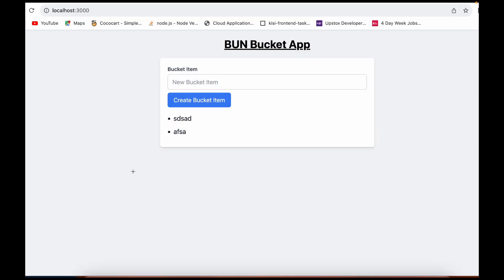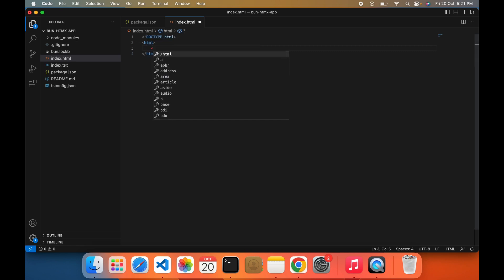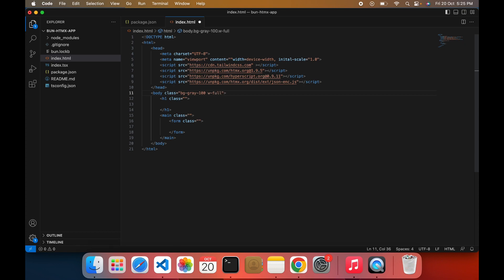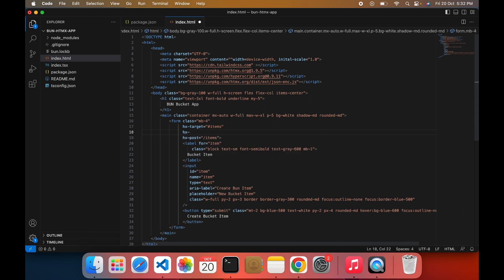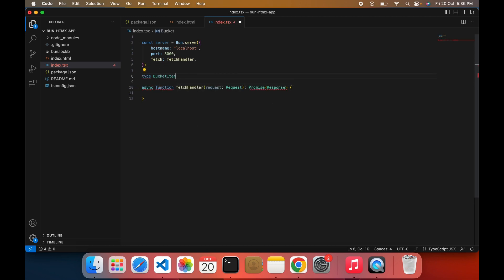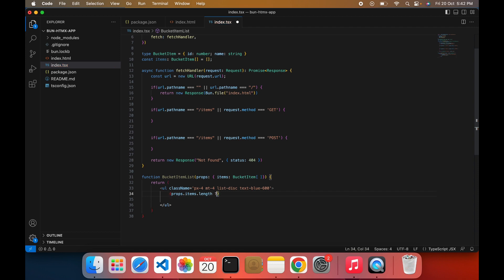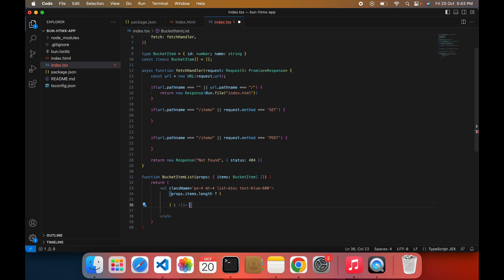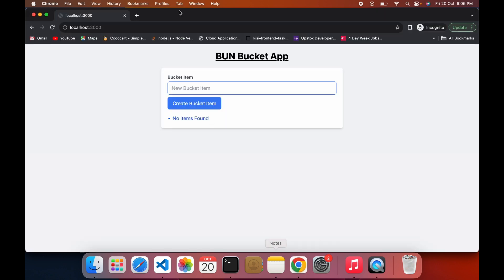Create App using BUN, HTMX and tailwind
In this tutorial, we'll guide you through the process of building a modern web application from scratch using BUN, HTMX, and Tailwind CSS. If you're looking to create web apps with enhanced user experience and stunning visual design, this is the perfect place to start.

🔨 What You'll Learn:

Setting up your development environment with BUN
Leveraging HTMX for dynamic and interactive content
Crafting a beautiful user interface with Tailwind CSS
Building a fully functional web app step by step
This step-by-step walkthrough is beginner-friendly, but also offers insights for seasoned developers. By the end of this tutorial, you'll have a working web application that's not only functional but also visually appealing.

🚀 Whether you're a web developer looking to add new tools to your toolkit or just eager to learn how to create web apps, this tutorial is a must-watch. Join us in creating amazing web experiences! 👨‍💻👩‍💻